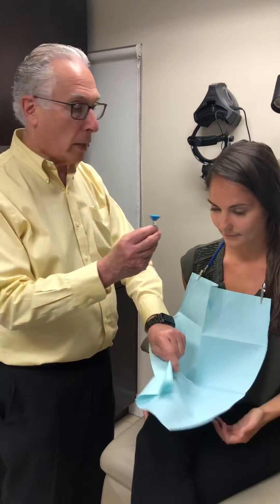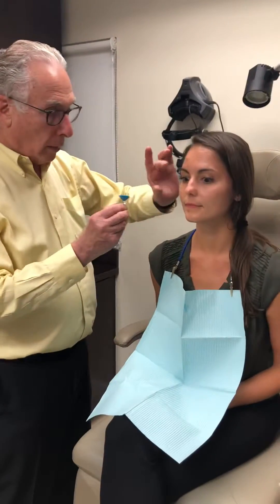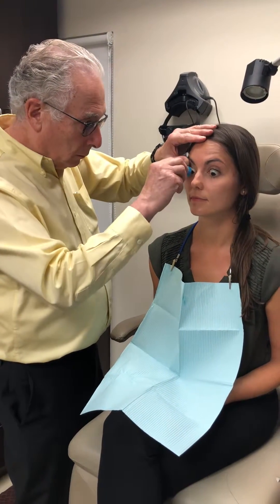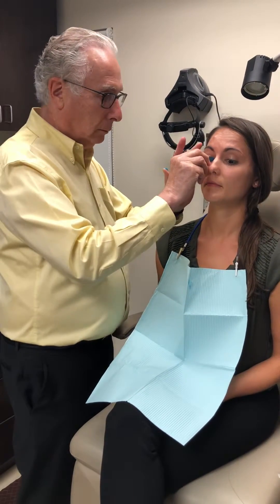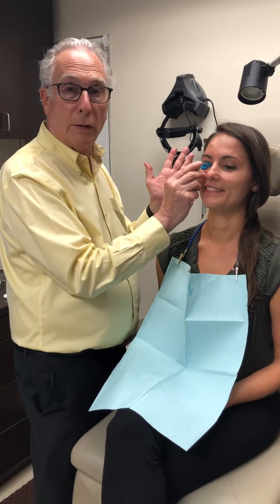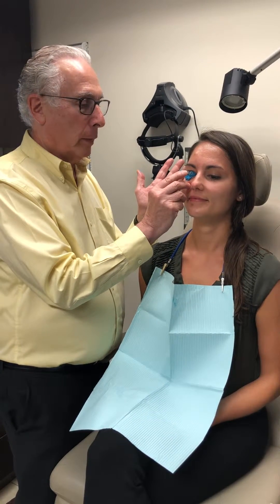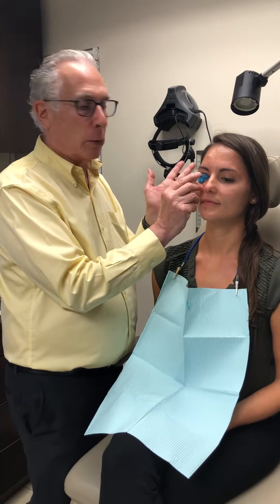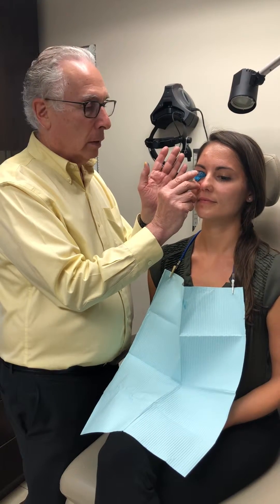Eye Print Pro Scleral Lens Impression Making Process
In this video I am taking an impression of the ocular surface of a patient’s eye. The impression taken is sent to a special lab where 3-D printing technology is used to make a scleral lens where every aspect of the ocular surface is replicated onto the back surface of the Eye Print Pro Scleral lens.